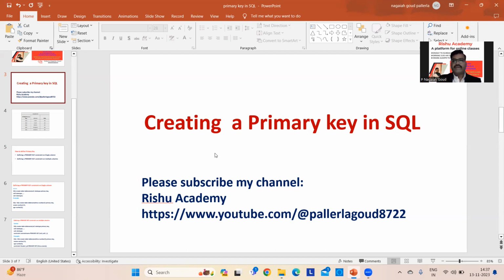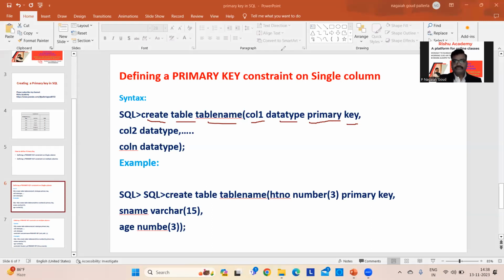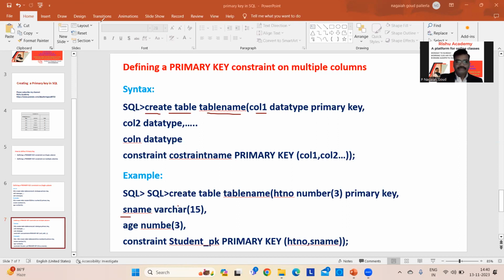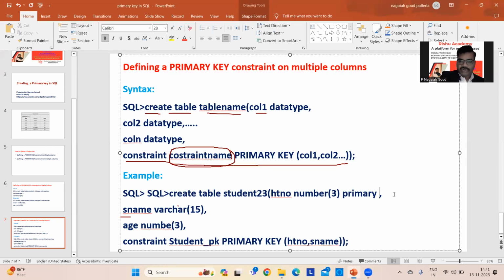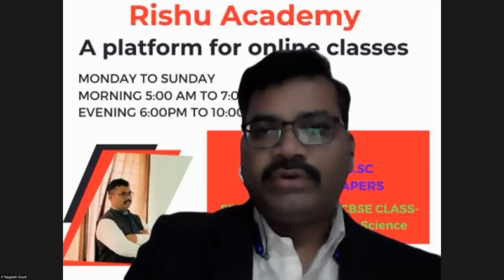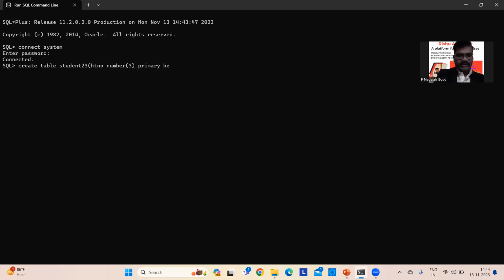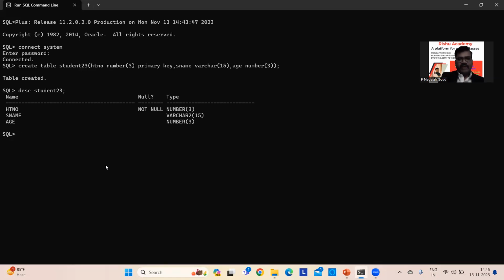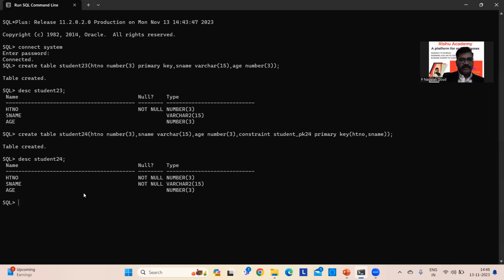Creating a Primary key in SQL